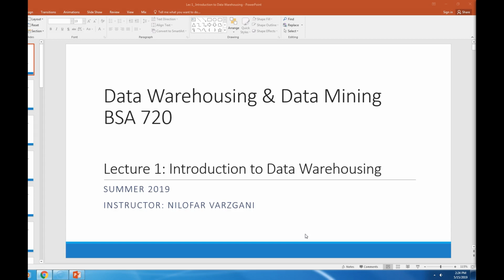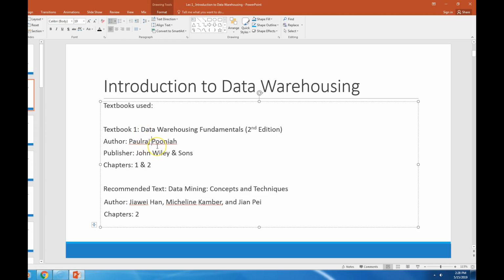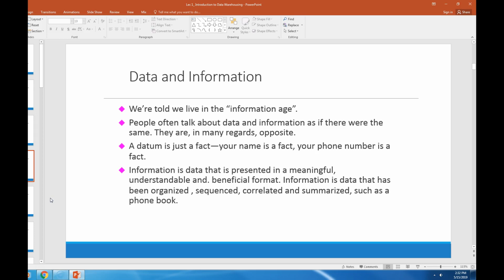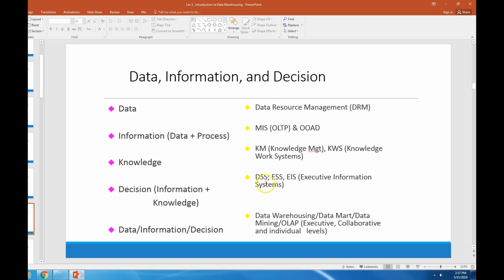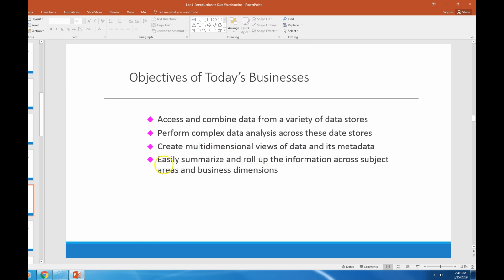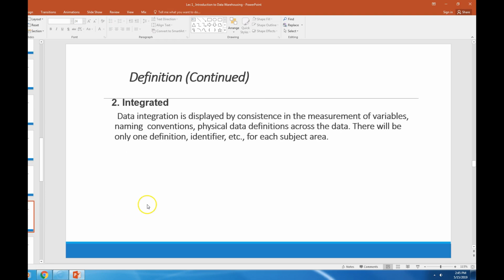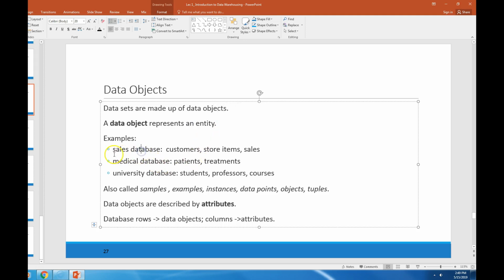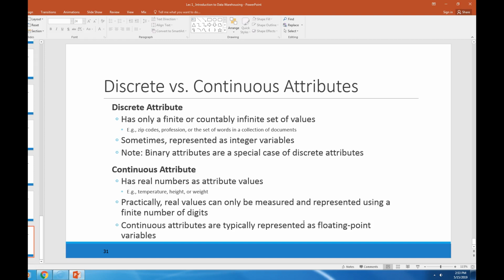M1_V1 Intro to Data Warehousing Concepts